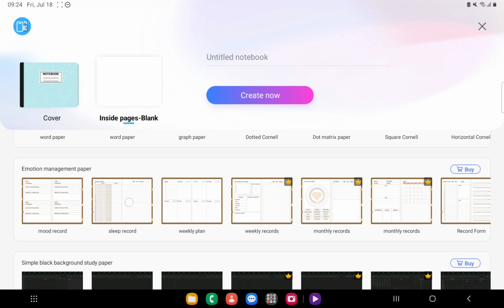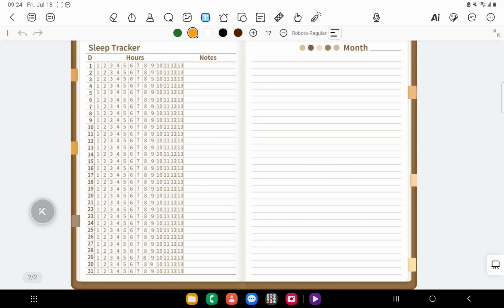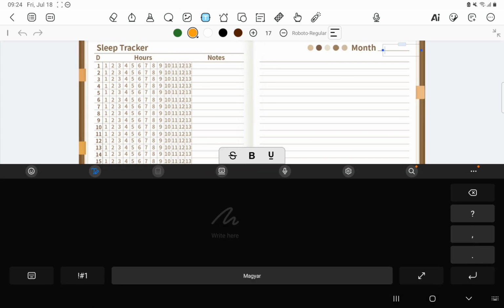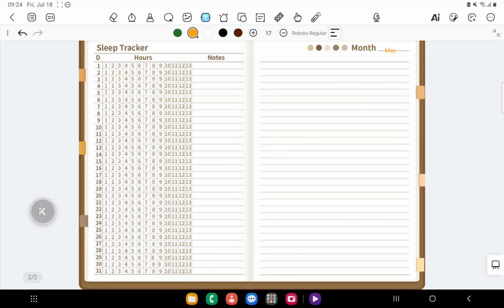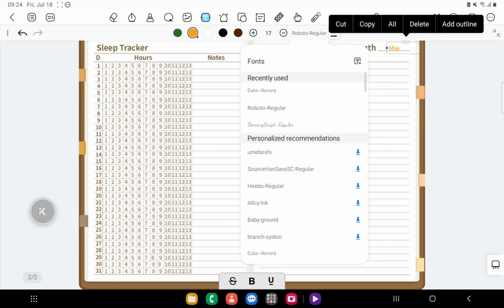How to Use the Sleep Record Template in Kilonotes (Track Your Sleep!)